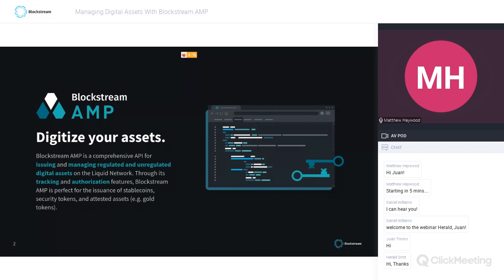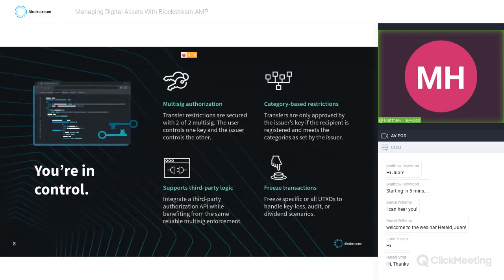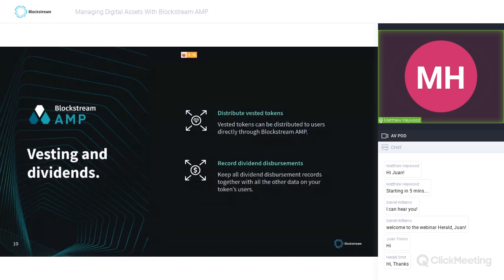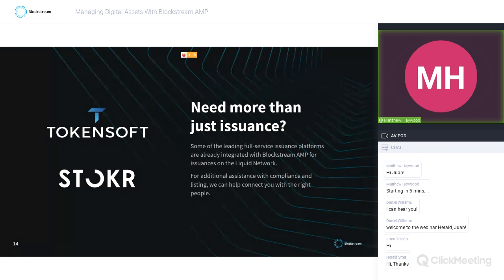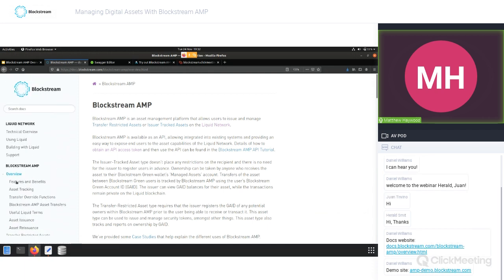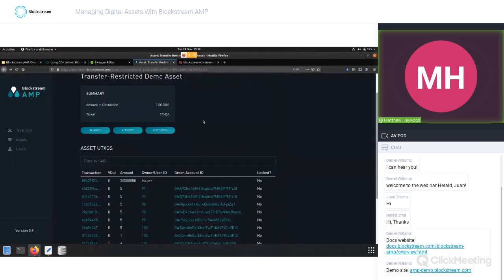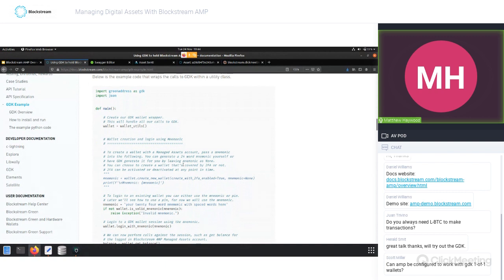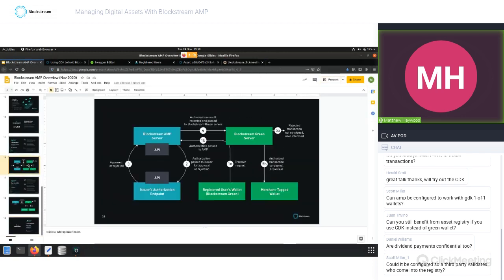Managing Digital Assets With Blockstream AMP | Matthew Haywood | November 24 2020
Blockstream Product Manager Matthew Haywood holds a live webinar about the new Blockstream AMP (Asset Management Platform). Learn how you can use AMP to issue and manage digital assets such as stablecoins, security tokens, and attested assets (e.g. gold tokens).